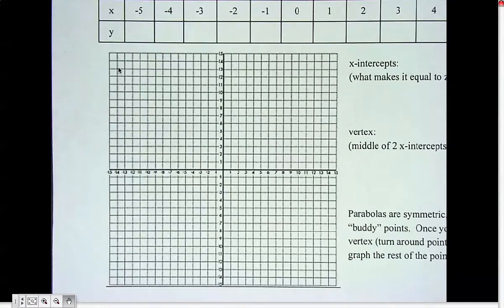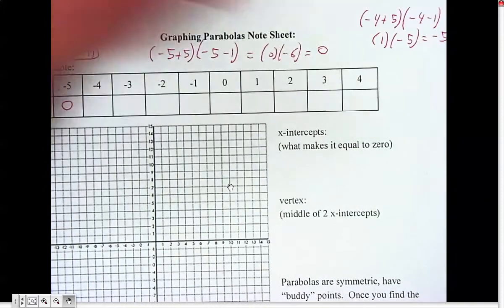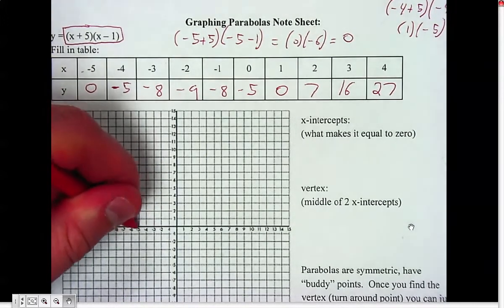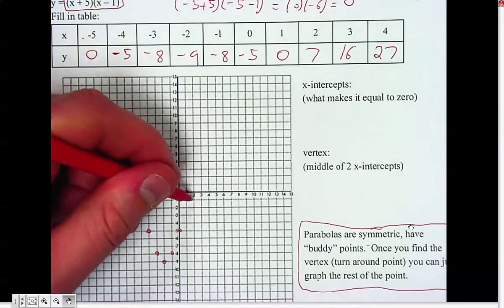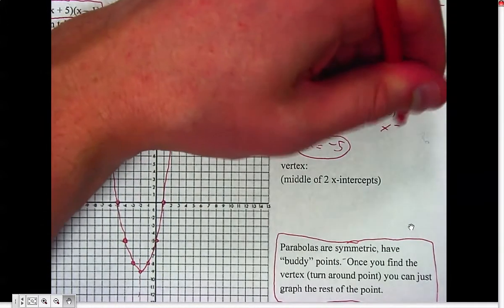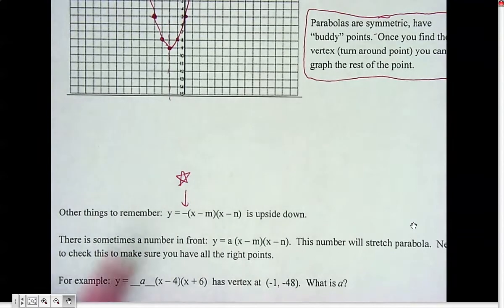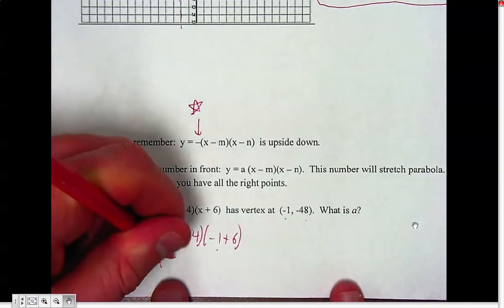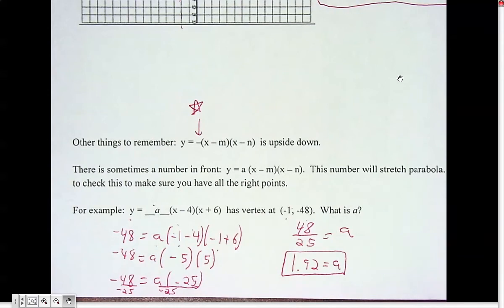Graphing Parabolas Notes